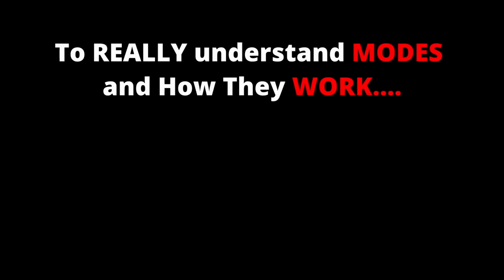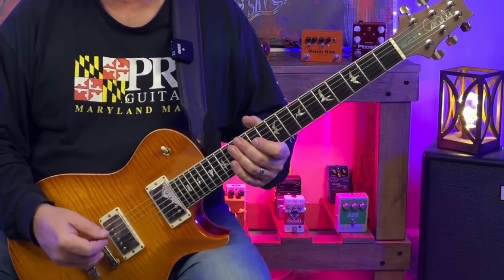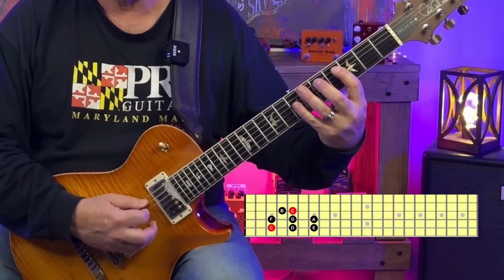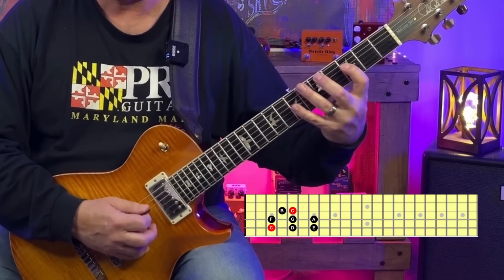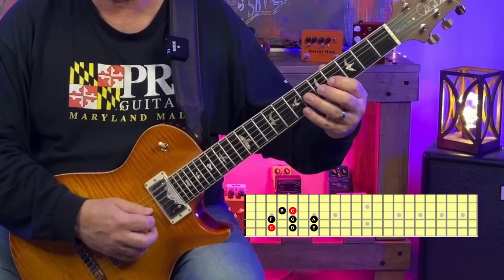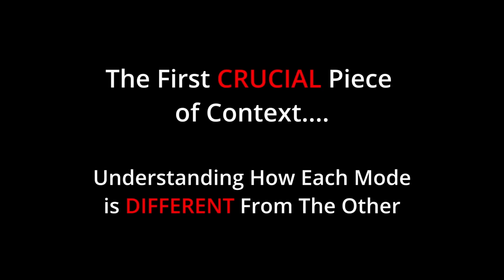MODES Made Easy….If You’re Stuck Watch THIS!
✅ PLAY LEAD GUITAR IN 10 DAYS WITH MY FREE COURSE!
✅ MASTER PENTATONIC SCALES AND BLUES LICKS!

If you've ever been confused by modes, you're not alone. The way most guitarists learn them—using "relative modes"—makes them feel like just playing the same 7 notes over everything. No wonder modes seem frustrating and unmusical!
But in this lesson, I’ll show you a better way: "parallel modes." Instead of thinking of modes as just reshuffling a scale, you’ll clearly see what makes each mode unique—the key notes that define their sound. By the end of this video, you’ll:
✅ Understand the real difference between modes
✅ See why the "relative" approach causes confusion
✅ Easily memorize and hear the distinct sound of each mode
✅ Unlock a practical way to use modes in your playing
This simple shift in mindset changes everything—and once you see it, you’ll never go back!

0:00 - 1:04                  Intro
1:05 - 3:41                  Major Scale Theory
3:42 - 6:50                 "Relative" Modes - The WRONG Way to Learn Modes
6:51 - 8:31                 The 1st Big A-HA - Chords Give The Modes CONTEXT
8:32 - 9:33                 The 2nd Big A-HA - PARALLEL Modes
9:34 - 12:39               Learning the 3 Major Modes
12:40 - 17:02             Learning the 3 Minor Modes
17:03 - 17:43             Final Thoughts